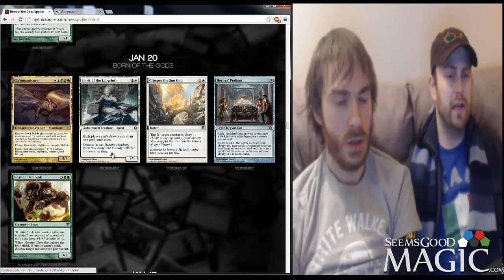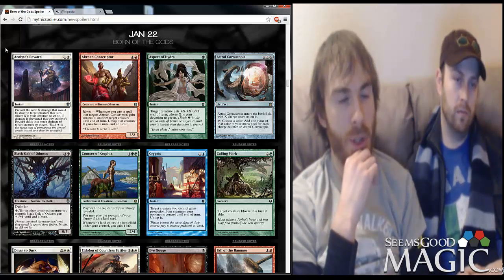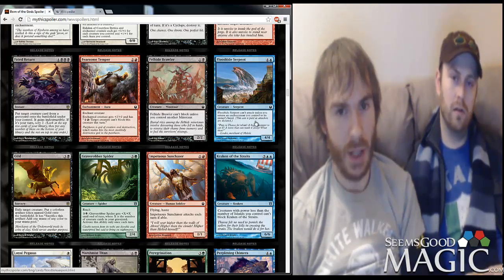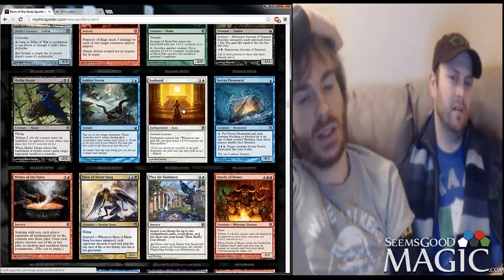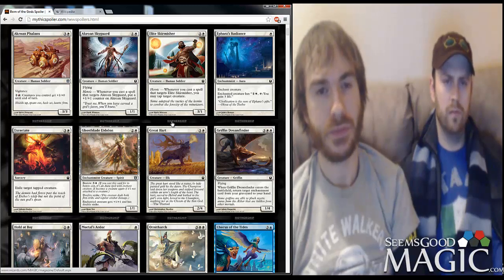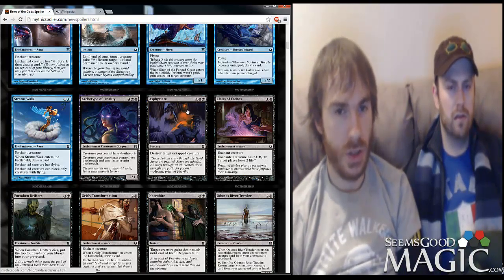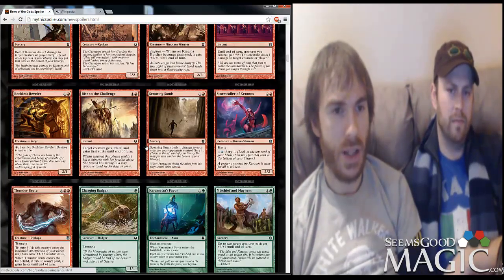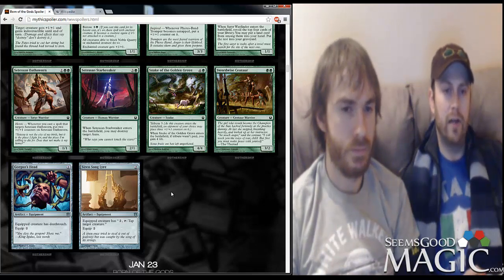Mortarpod #61 - Born of the Gods Spoilers Volume III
Alex and Jake finish off the Born of the Gods spoilers in this extended Mortarpod podcast.